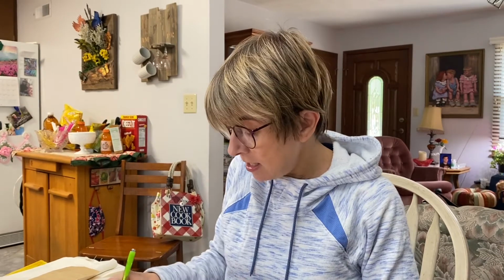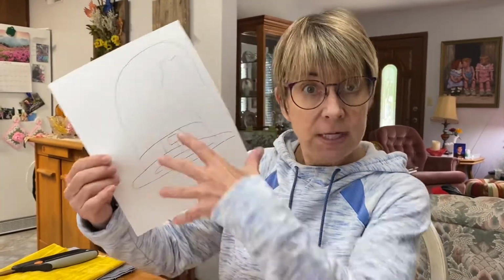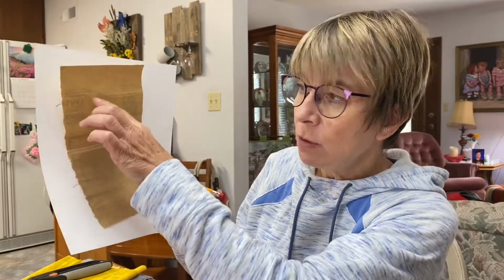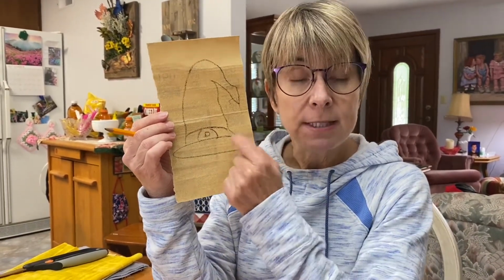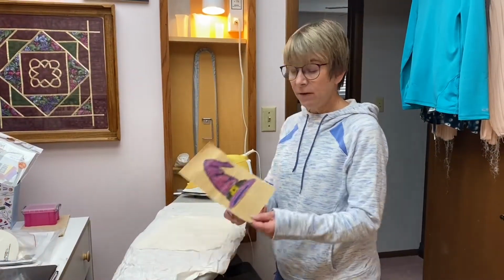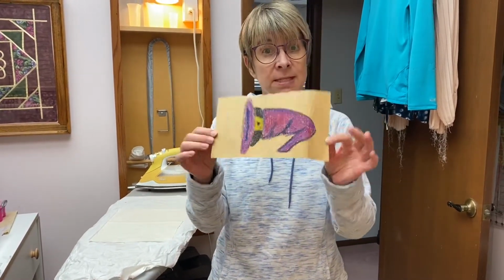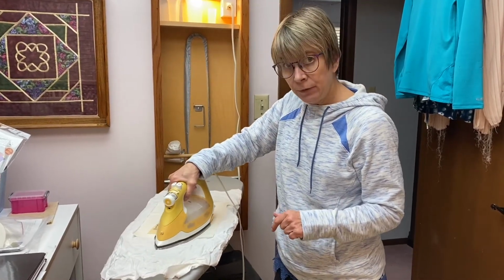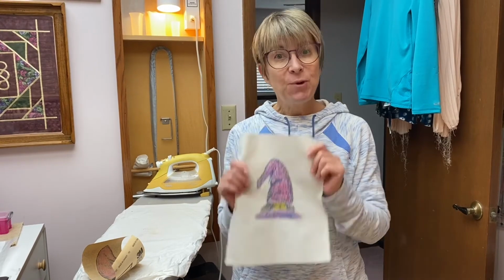Using sand paper to make iron on transfers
Transfers are washable